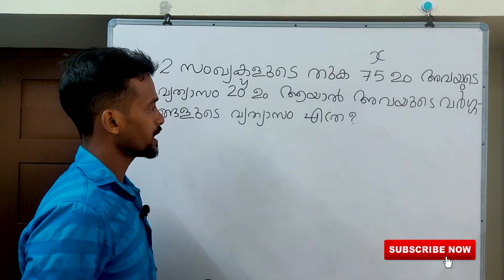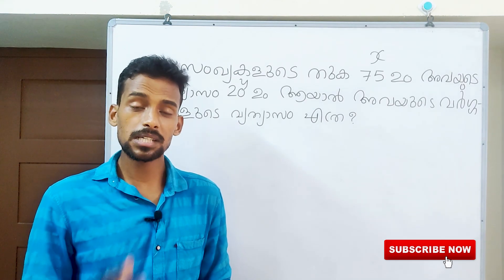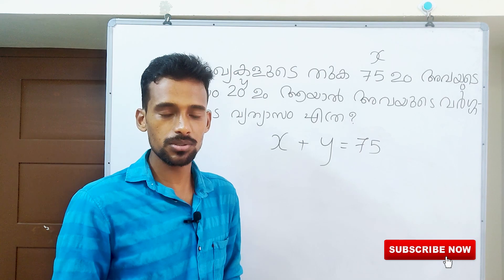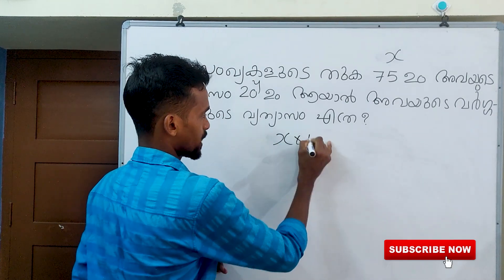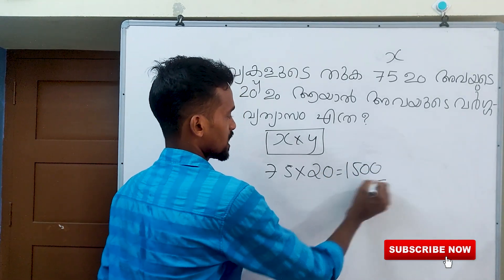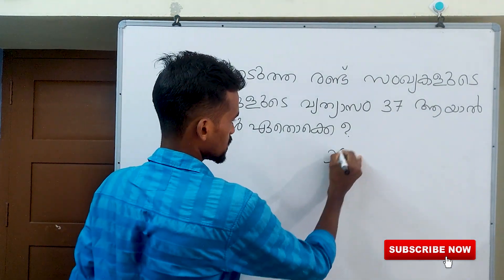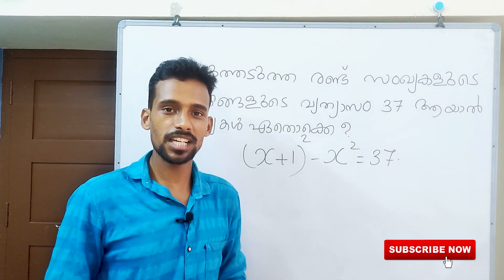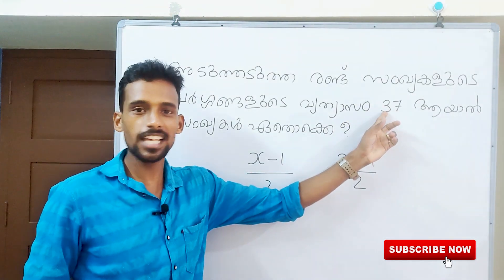ഒറ്റ സെക്കന്റിൽ ഈ ചോദ്യത്തിന്റെ ഉത്തരം കാണാം|PSC Mayhs|Matricks Malayalam 4 PSC